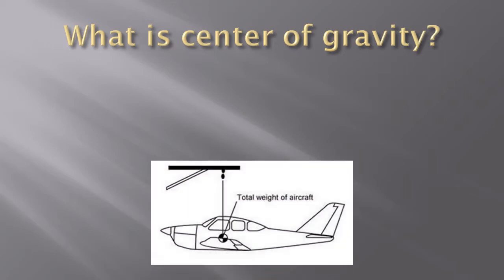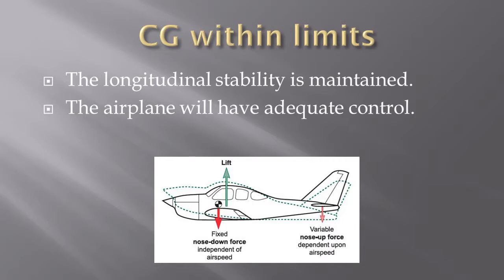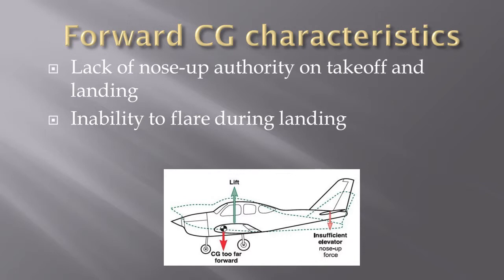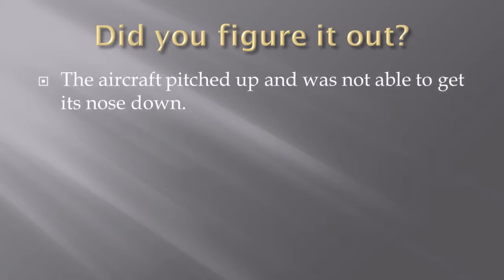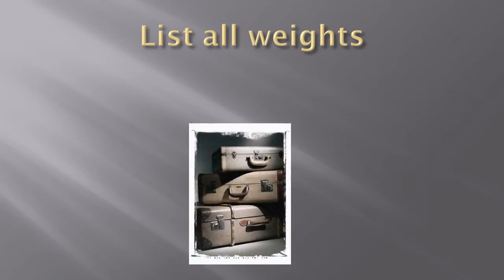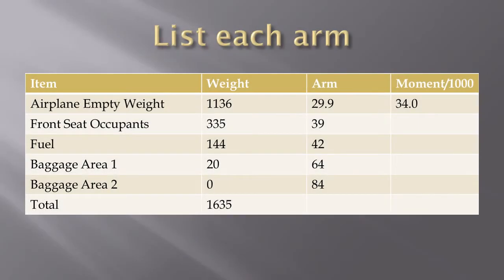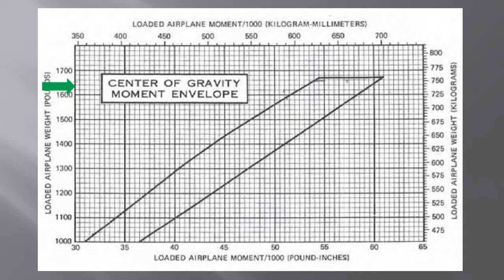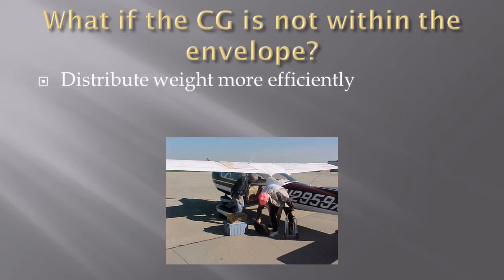Aircraft Center of Gravity